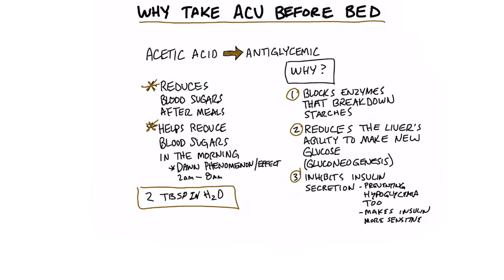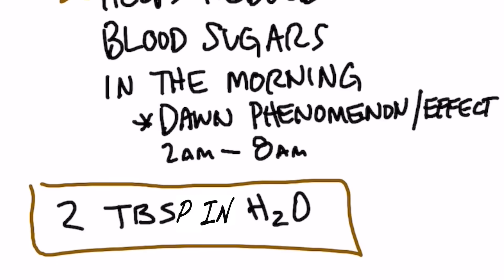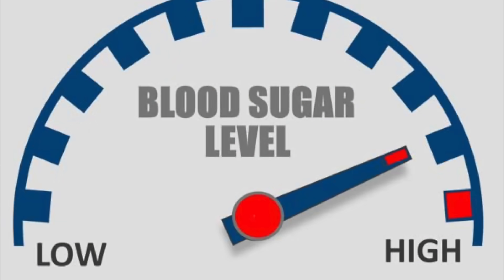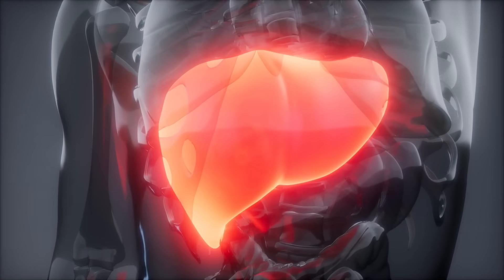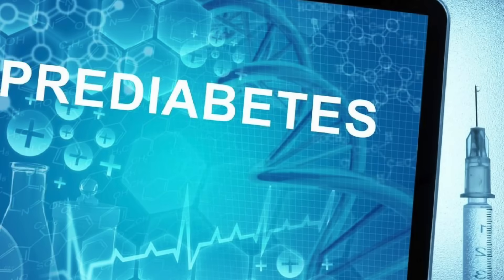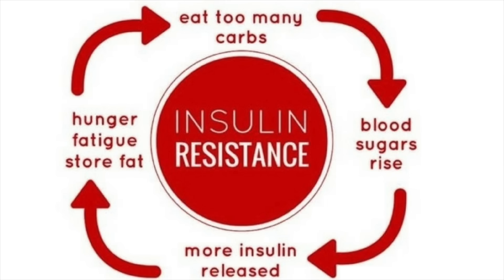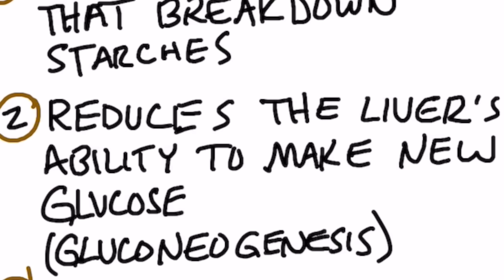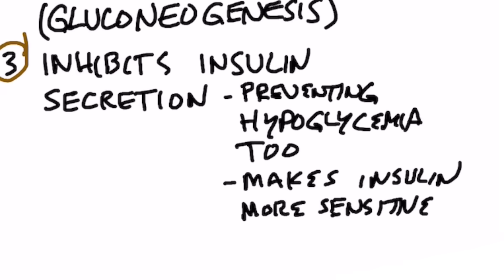Why Take Apple Cider Vinegar (AVC) Before Bed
This is why you should take apple cider vinegar before bed. Check this out!

Timestamps
0:00 Apple cider vinegar before bed
0:25 Apple cider vinegar for the dawn effect
1:25 Why does apple cider vinegar lower blood sugar
2:42 Share your success story!

There are many reasons why you would want to take apple cider vinegar before bed. In this video, we're going to focus on what taking apple cider vinegar before bed can do for your blood sugars.

Acetic acid is the main acid in apple cider vinegar, and it's very anti-glycemic. This means it may help reduce your blood sugars after a meal. Acetic acid may also help reduce your blood sugars in the morning.

Normally, your blood sugars should be low in the morning. There is something called the dawn phenomenon or down effect, where your blood sugars are higher in the morning. This is because the high blood sugar isn't coming from your diet. It's coming from your liver.

Your liver is making extra glucose from protein, fat, and ketones. This is called gluconeogenesis. This could be caused by a problem with the blood sugars like insulin resistance, prediabetes, or diabetes.

How apple cider vinegar (acetic acid) can potentially help lower your blood sugars:
 • It blocks enzymes that break down starches
 • It reduces the liver's production of gluconeogenesis
 • It can make insulin more sensitive (may help improve insulin resistance, hyperglycemic, and hypoglycemia)

You may want to start taking apple cider vinegar before bed.